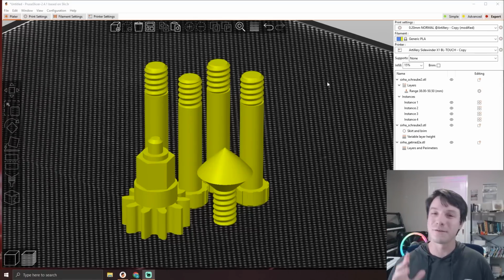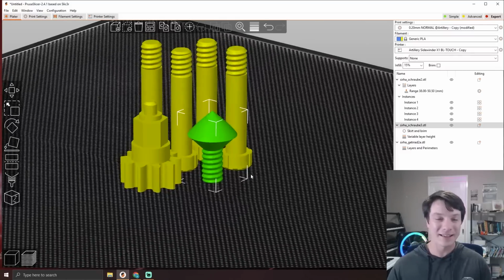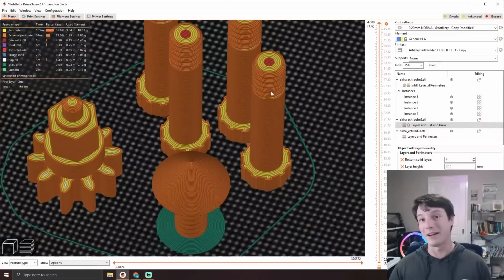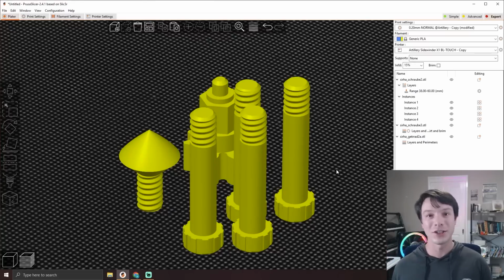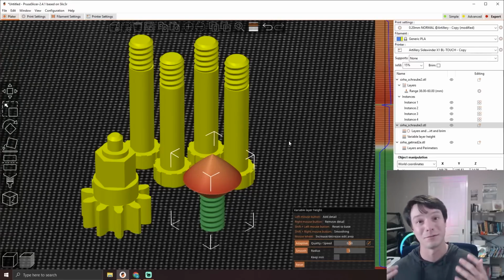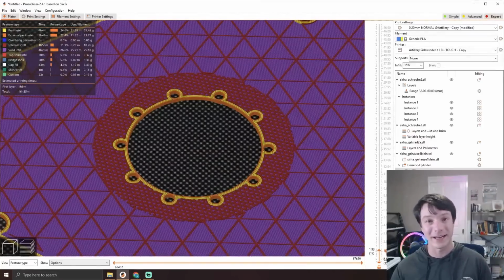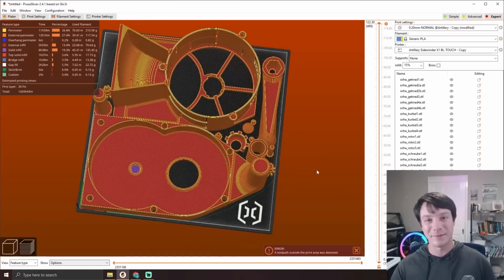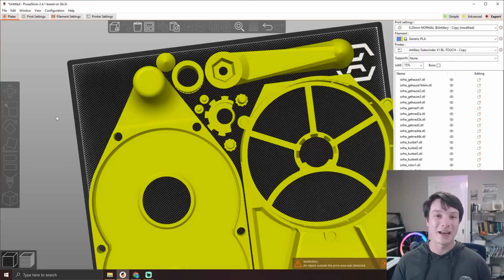How to control EVERY setting using Prusa Slicer 2.4.1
Learn how to control settings by object, layer and more in Prusa Slicer 2.4.1 ! This tutorial walks you through all of the advanced features of this slicer and how to use them effectively for your 3D Printing projects.

TIMESTAMPS:

0:00 Intro
1:44 Per Object Settings
4:08 Height Range Modifier
6:03 Variable Layer Height
8:21 Modifiers
10:39 Advanced Part Arranging

3D Printing Essentials